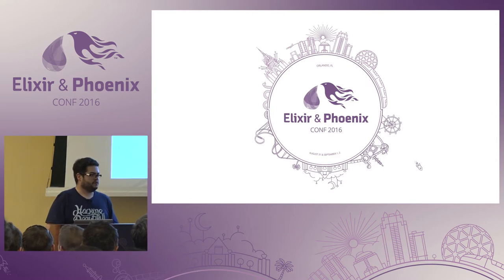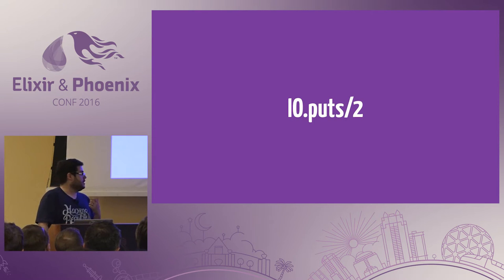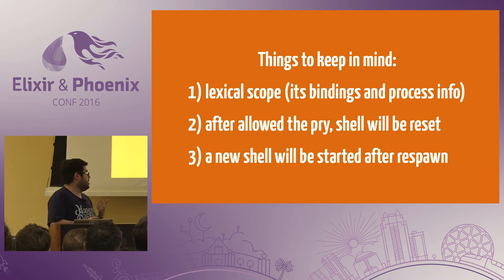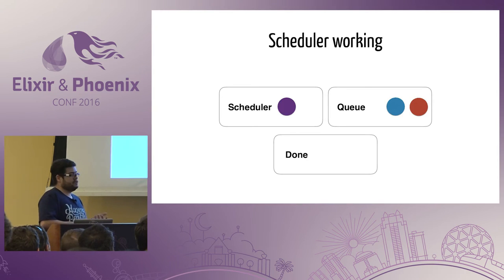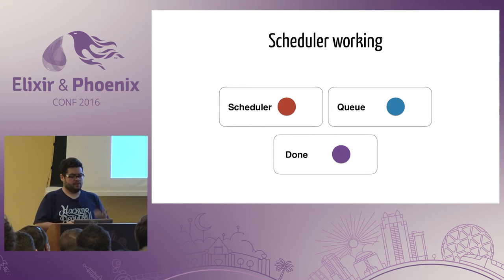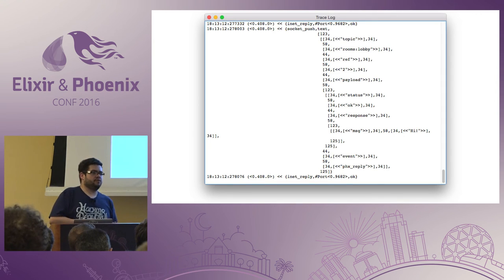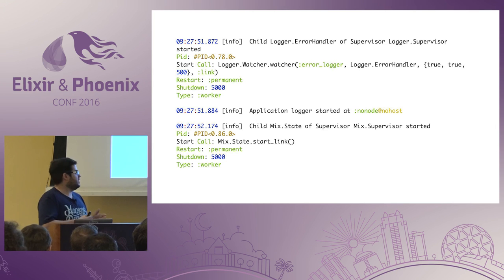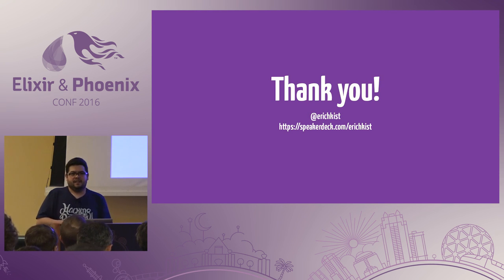ElixirConf 2016 - Debugging Techniques in Elixir by Erich Kist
Debugging Techniques in Elixir by Erich Kist

Show some results in the standard output is the first experience in how to debug your code. What is the next step? Probably, the first answer that you found was: start the observer. After some minutes with an awesome feeling, you asked yourself: What I should look here?
In this talk, you will meet some tools, learn how to debug and profile your system, check crash dump and how to find and deal with the most common cause of failure. More than that, you will understand the concepts behind the reports and the observer tool.